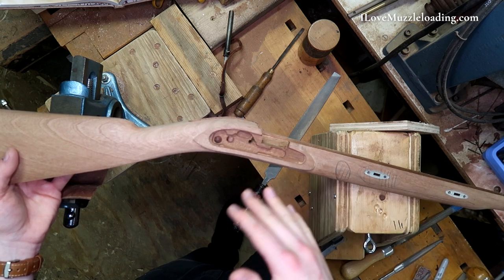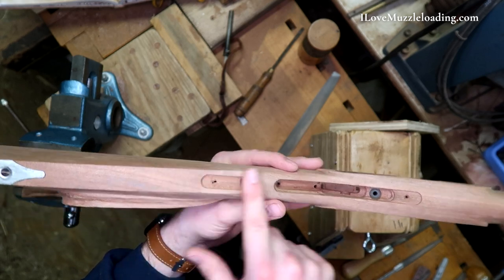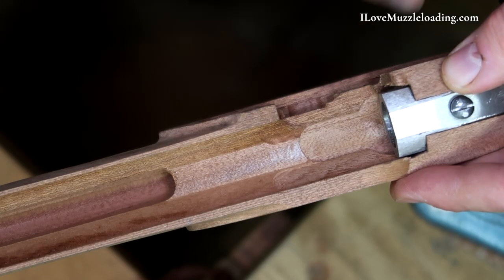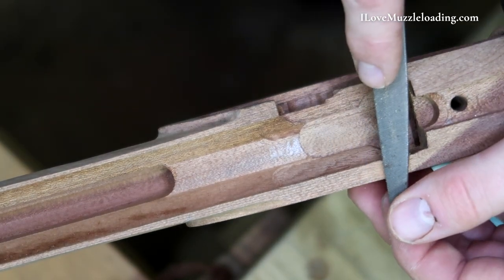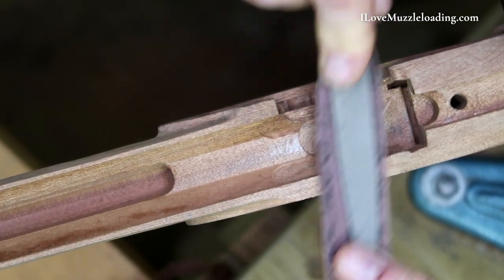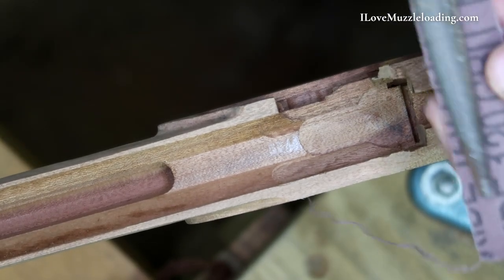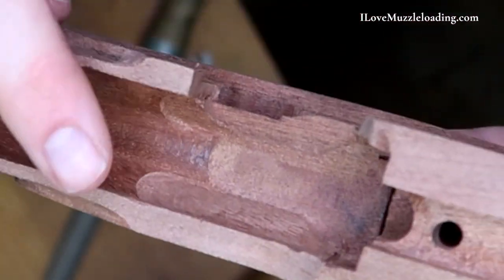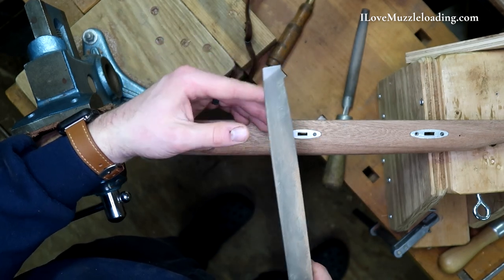Let's Build an Investarms Gemmer Hawken Kit Part 8: Making a sleek stock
In this video we continue work on this Investarms Gemmer Hawken by shaping the forestock, nosecap and entry pipe. While removing my entry pipe, we did have a split out from one of the pins, so in the video I show you how I conceal this break and why it's not the end of the world.

If you have any questions about this kit or the techniques I'm using, leave them in the comments below. I will address as many comments as I can in videos associated with this series to give you as much detail as I can about the answer.

VIDEO CHAPTERS

I purchased this kit but did receive a discount from   @Muzzle-Loaders. com   . My review and content will be unbiased and honest.